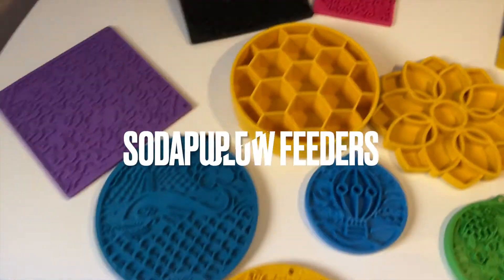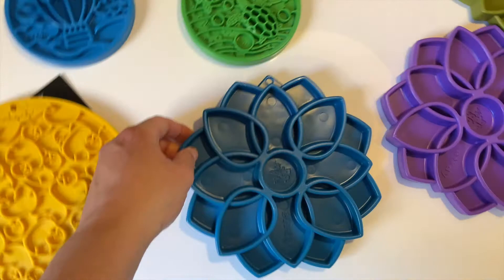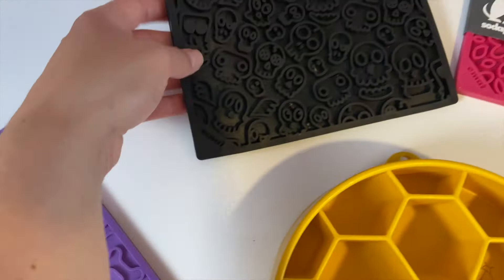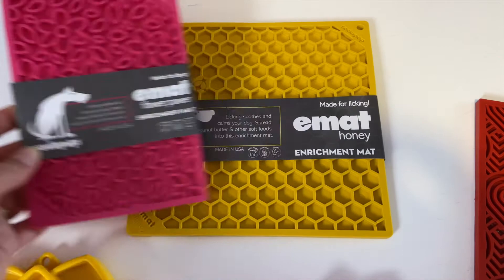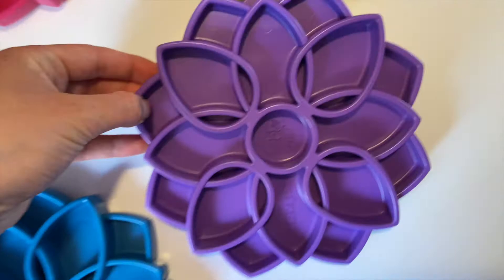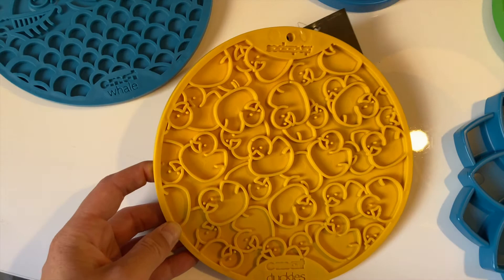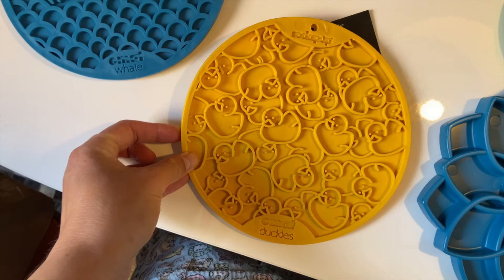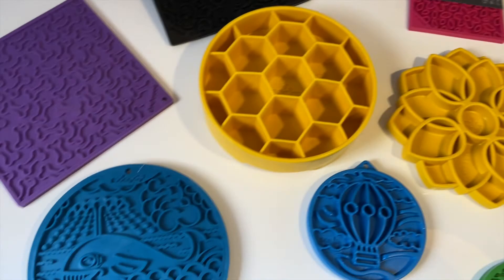SODAPUP SLOW FEEDER Dog Bowls & Plates (Code BULLYCO for Discount)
Slow feeder dog bowls like the Sodapup ones have many benefits for your dog. They can help calm down your dog (licking can be soothing), provide mental stimulation and enrichment, slow down eating times, promote fresh breath and the saliva can help with a healthy digestion, keep your dog entertained and occupied ... the Sodapup dog toys are not only incredibly cute but also have many more benefits (I filmed a whole video about why I love the brand, you can check it out

00:00 Overview SodaPup Lickmats | E-Coins | Mandala Plates etc.
00:25 SodaPup Mandala Plates
00:39 New SodaPup Honey Comb Slow Feeder
00:55 Lickmats | SodaPup E-Mats
01:46 SodaPup E-Coins | AirCoin
02:32 SodaPup Enrichment Lickmat with Suction Cups

//ABOUT THE RESCUE DOG MOM LIFE CHANNEL
Sharing my journey as a Rescue Dog Mom (I’m in it - with you) and Games-based Concept Dog Trainer to help you as a fellow rescue dog owner to feel less overwhelmed!

One of my boys is a Staffordshire Bull Terrier | American Staffordshire Terrier Mix, one is a Deaf Wadi Dog from Oman and my girly is a fellow Omani Wadi Dog (Ex Street Dogs) who know all LOVE the comfort of a sofa and plenty of love. I'm with you along the way on this fabulous journey and would like to let you know, that we got this! We learn together and we grow together. Thank you for being here.